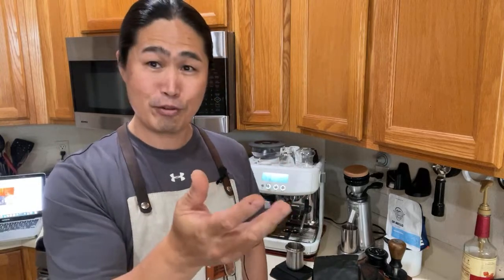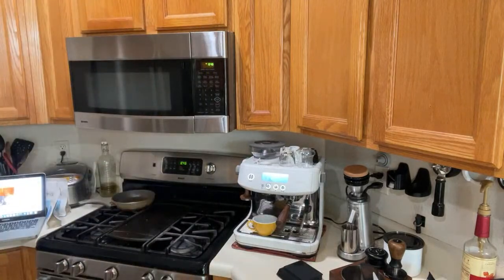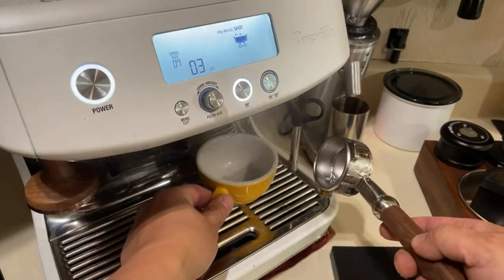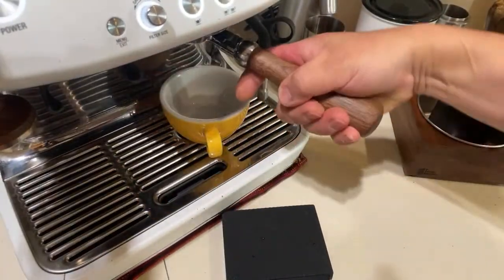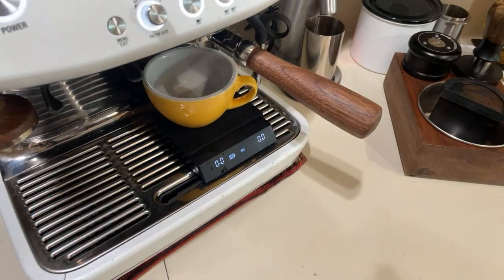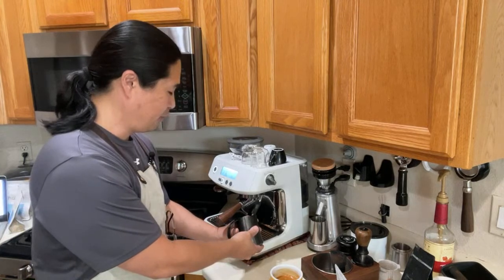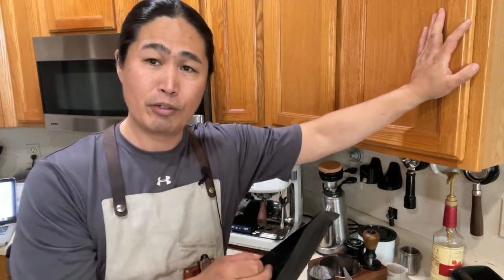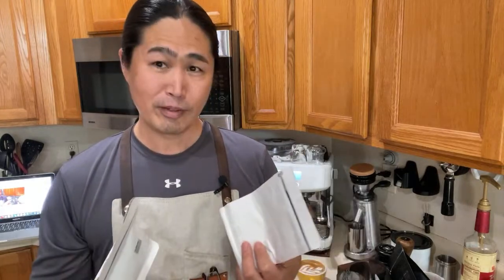The “Secret” to Beautiful Espresso Shot | Breville Barista Pro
IMS 18g Basket
Hands Free Dosing Funnel